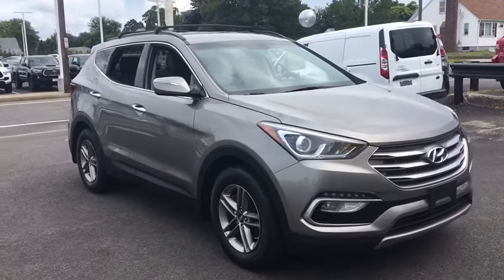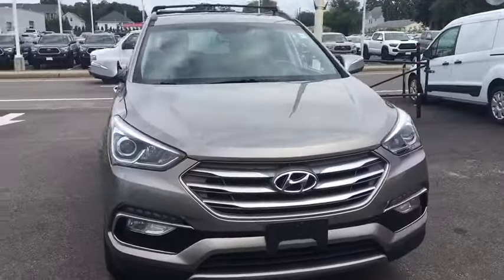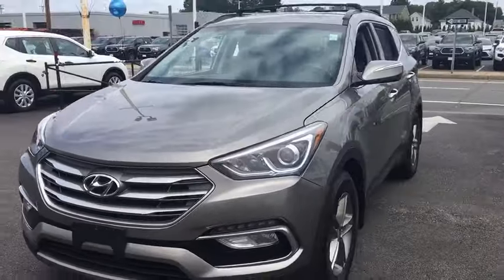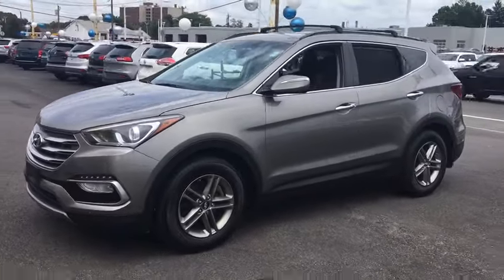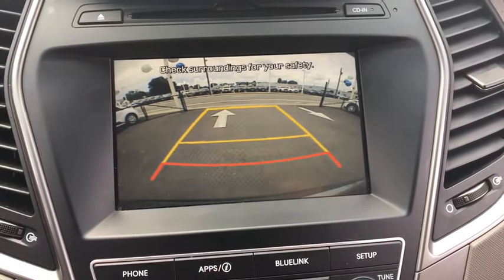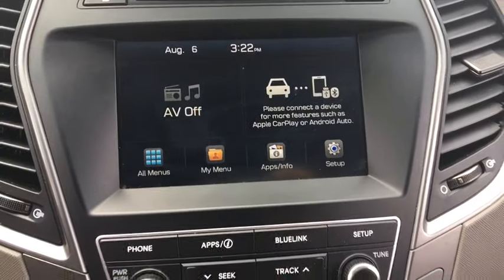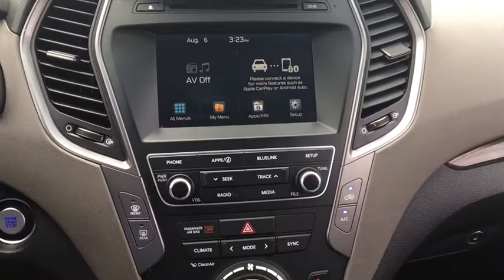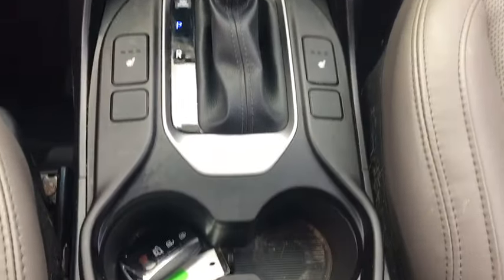2017 Hyundai Santa Fe Sport Fall River, Dartmouth, New Bedford, Wareham, MA, Tiverton, RI S7272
Mineral Gray  2017 Hyundai Santa Fe Sport available in Fall River, Massachusetts at Prestige Auto Mart 1. Servicing the Dartmouth, New Bedford, Wareham, MA, Tiverton, RI area.
2017 Hyundai Santa Fe Sport 2.4L - Stock#: S7272 - VIN#: 5XYZUDLB9HG437002

CARFAX 1 owner and buyback guarantee... This is the vehicle for you if you're looking to get great gas mileage on your way to work. All Wheel Drive, never get stuck again*** Look!! Look!! Look! In these economic times, a sweet vehicle at a sweet price like this Vehicle is more important AND welcome than ever.. Optional equipment includes: Roof Rack Cross Bars, Cargo Cover, Cargo Package, Carpeted Floor Mats, Mudguards...